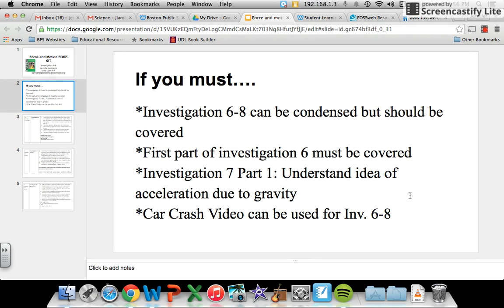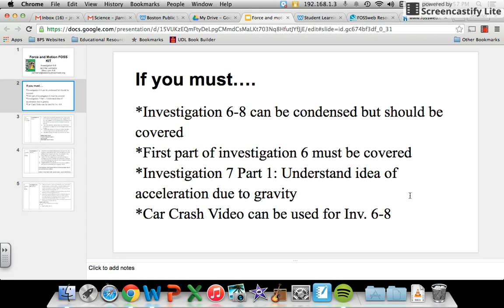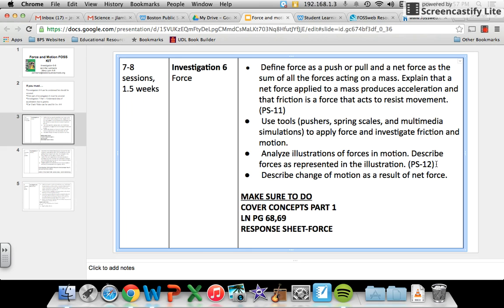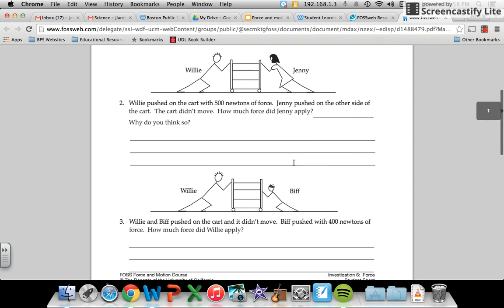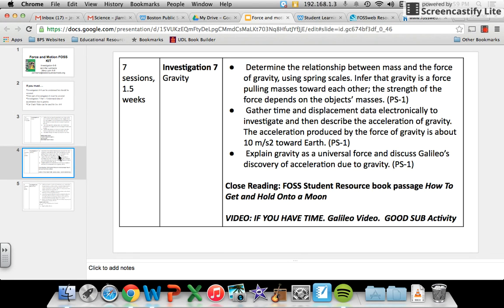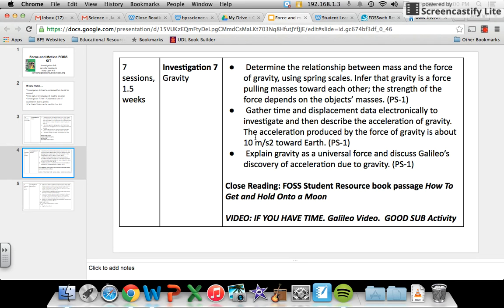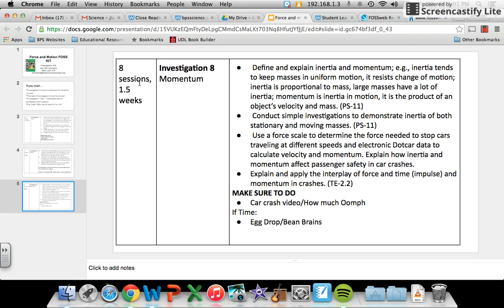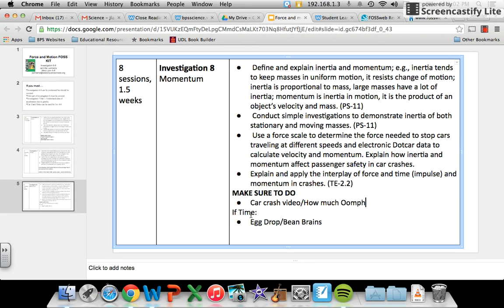7th Gr: Force & Motion: Investigations 6-8